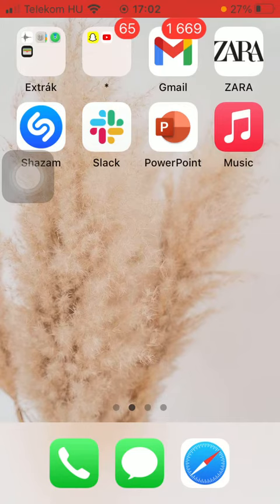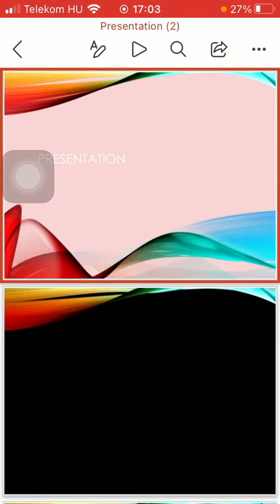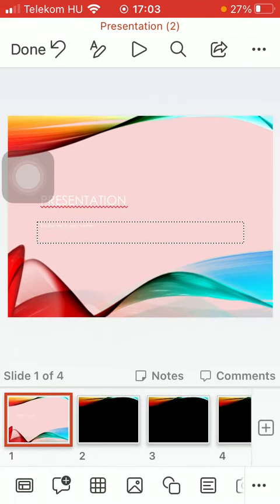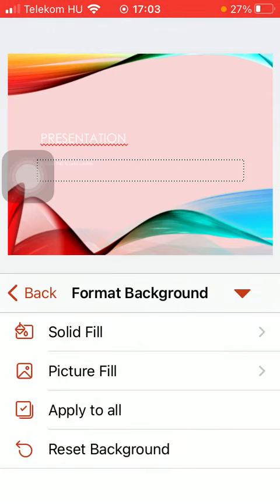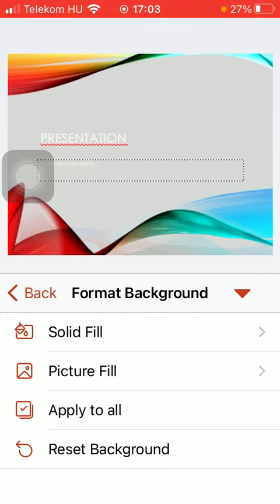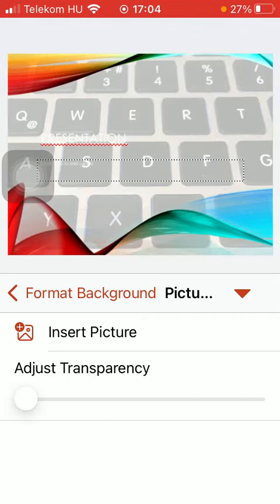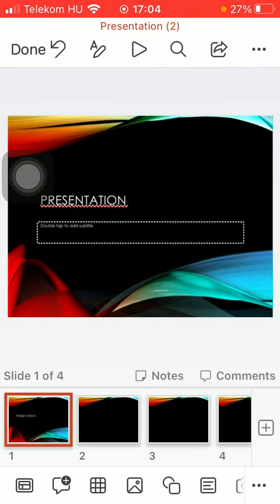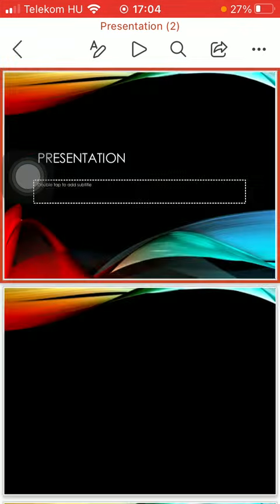How to select the format of your background on PowerPoint?